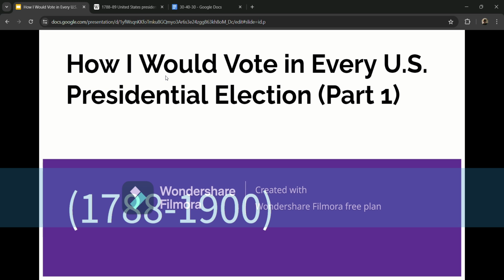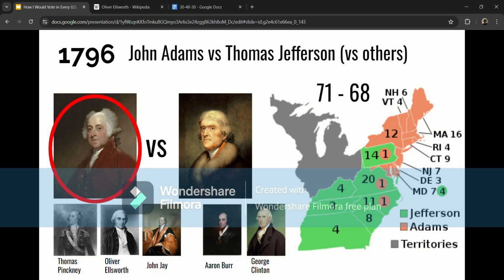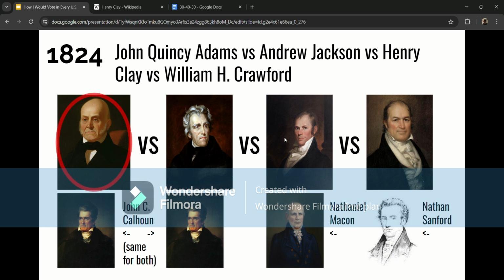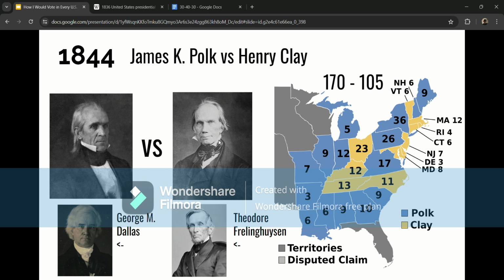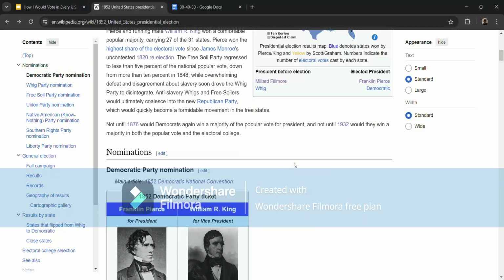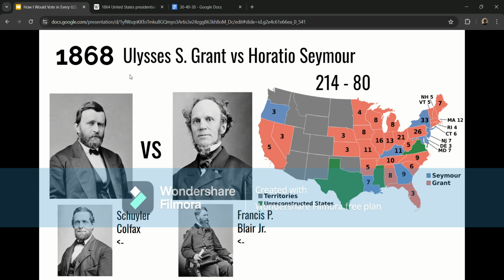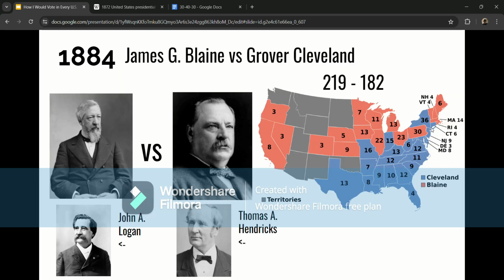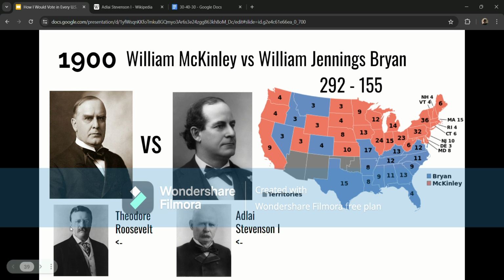How I Would Vote in Every U S Presidential Election Part 1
WARNING! Opinions imminent. Watch at your own risk.
Stick around to the end where I reveal how I would have voted in every presidential election in U.S. history! I used a free software called Wondershare Filmora 13 in order to edit a small portion of this video together with another portion of the video. Partway through recording this video, the screen capture randomly stopped due to it only being able to record in 2 hour increments. Rather than split this video into even more parts, I spliced the two videos together in a way that one would never notice there was a gap in the recording. Unfortunately, now there is a watermark on this video, but I find that more tolerable than the awkward pause in the original content.

Please note: I am not a professional filmmaker, historian, or a politician. I am just an average, everyday person who happens to be extremely passionate about U.S. History and U.S. presidents in particular. Although I don't know every last fact there is to know about the president, I do consider myself to be decently knowledgeable about them; enough so that I decided to make this video discussing my opinions on all major candidates for president in U.S. history and why they would or wouldn't have gotten my vote.

I'm sure this type of content will not be popular to anyone besides myself, so I am mostly just uploading this as a reference point for myself to use anytime I want to express myself in the future. If you guys like what you see though and wish for more, please let me know and I will see what I can do.